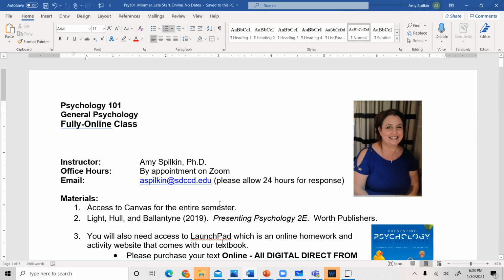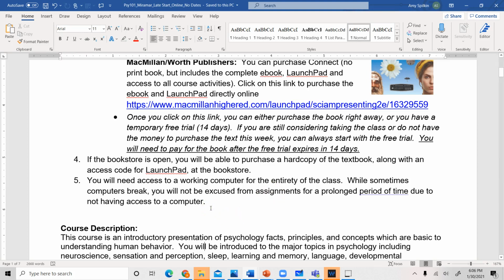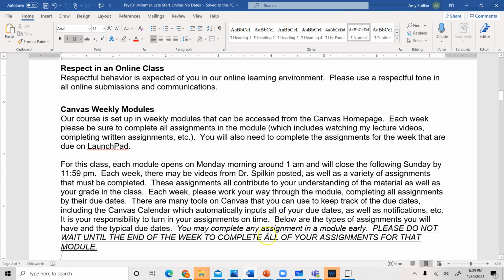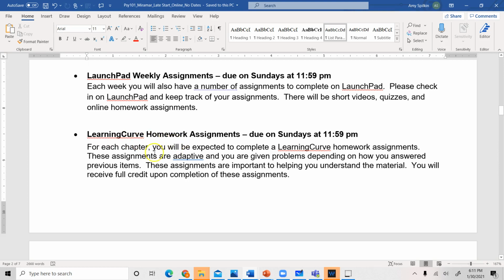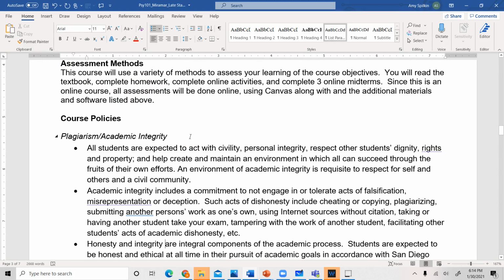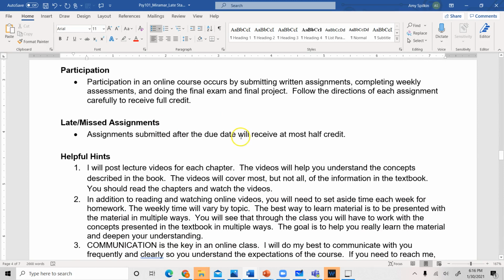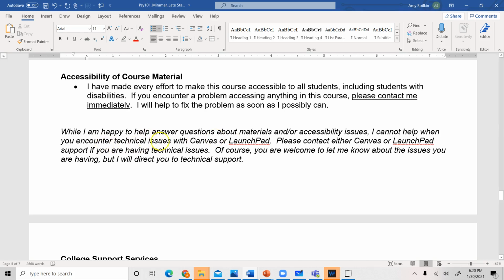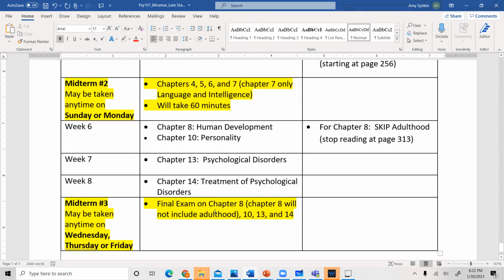Miramar Syllabus 101 Late Start